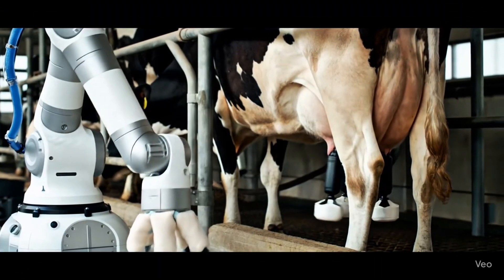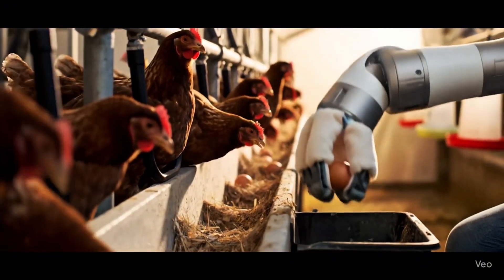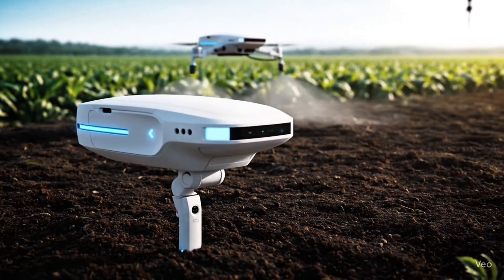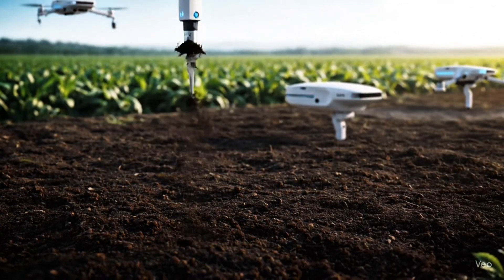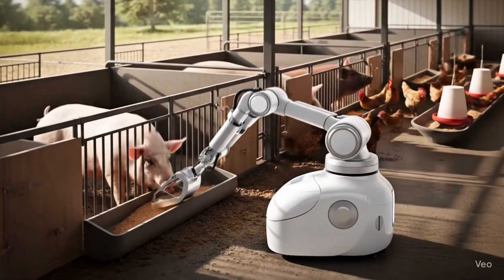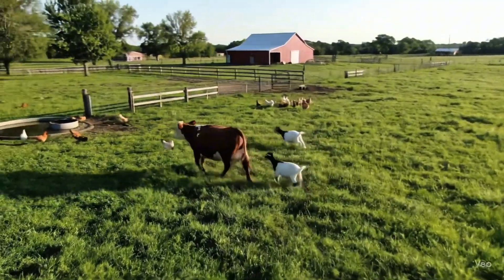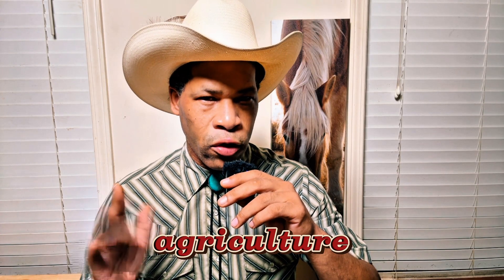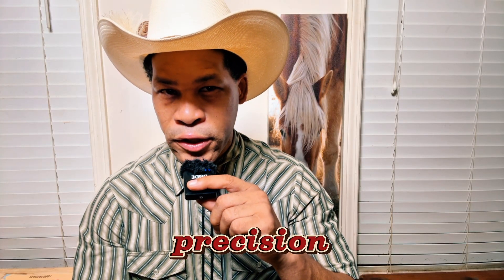10 Ai Agricultural Farming Techniques & Ranch use cases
10 Ai Agricultural Farming Techniques & Ranch use cases